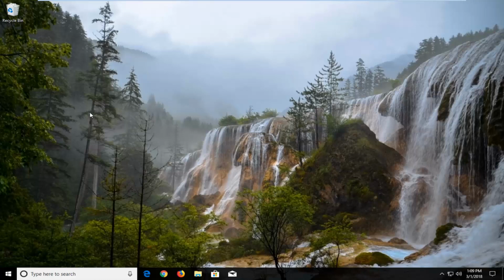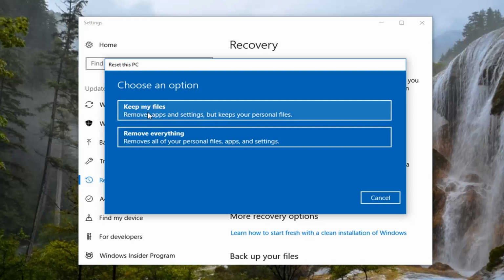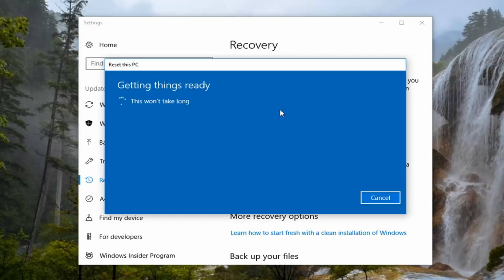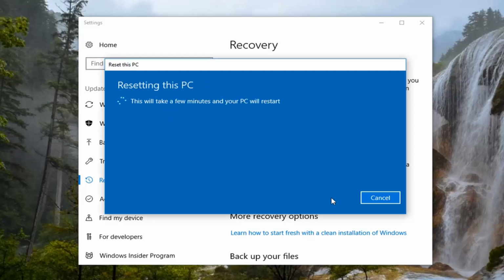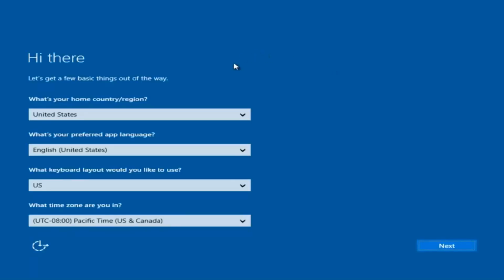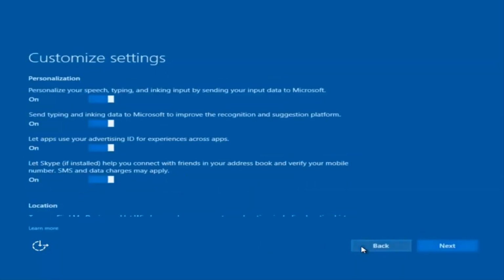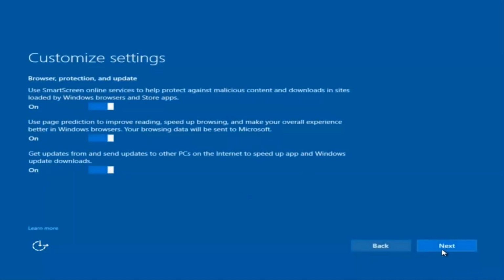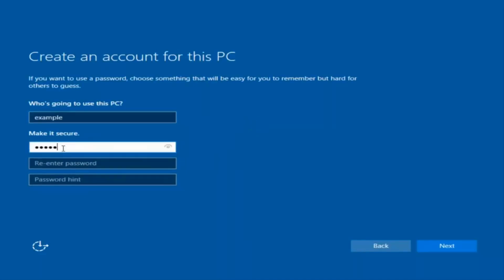How To Factory Reset Dell Inspiron 1525 In Windows 10 [Tutorial]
This is a tutorial on how to perform a factory restore on a Dell Inspiron 1525.

Performing a factory restore on your Dell Inspiron 1525 can help resolve system issues and bring the device back to its original state. This process will erase all personal data, applications, and settings, so it's crucial to back up any important files before starting. A factory restore is ideal for addressing persistent software problems, improving performance, or preparing the laptop for a new user. By following the appropriate steps, you can restore your Dell Inspiron 1525 to its default configuration and enhance its overall functionality.